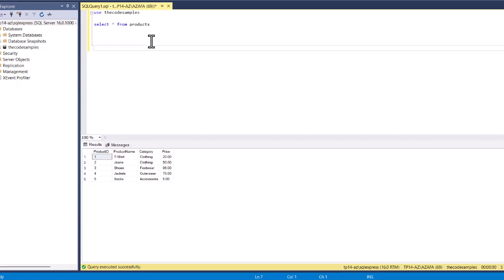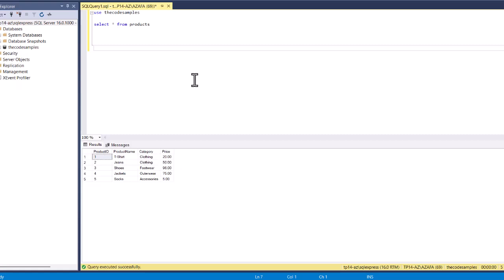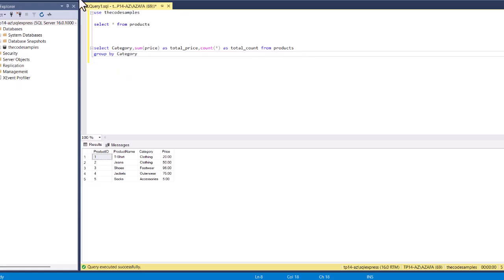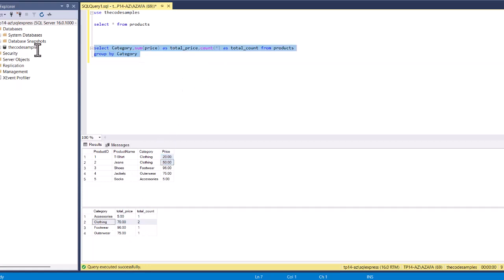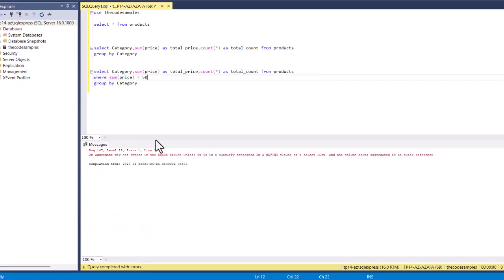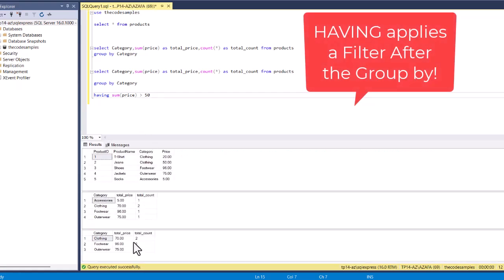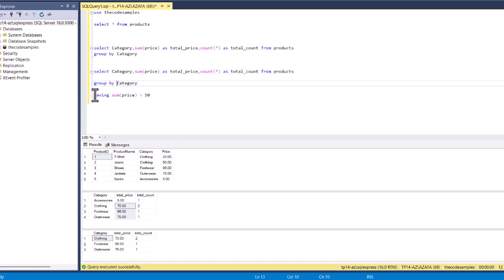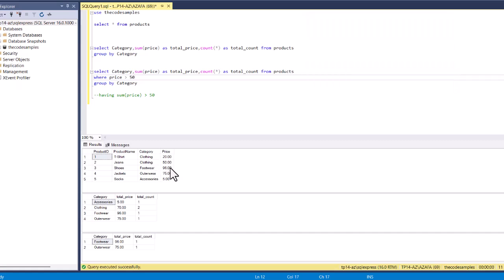SQL WHERE vs Having Clause Difference Explained Using Simple Examples.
In this video, we will explore the key differences between the HAVING and WHERE clause in SQL. Using simple and easy-to-follow examples, I'll demonstrate how each clause works and when to use them.